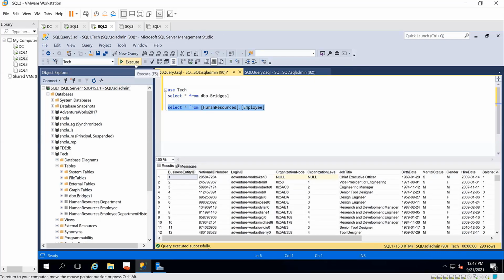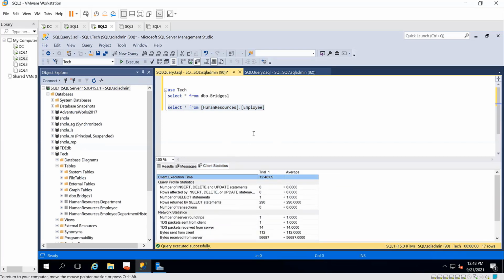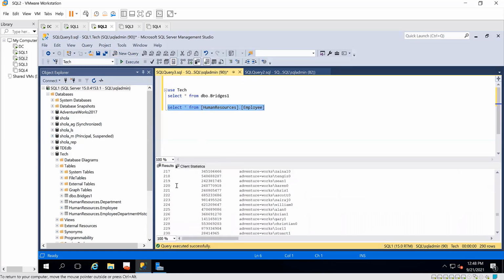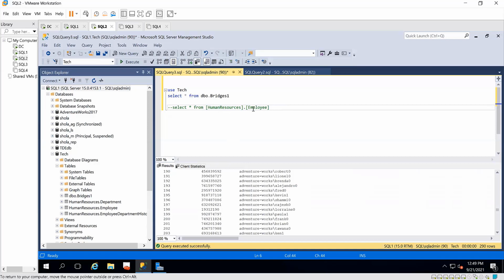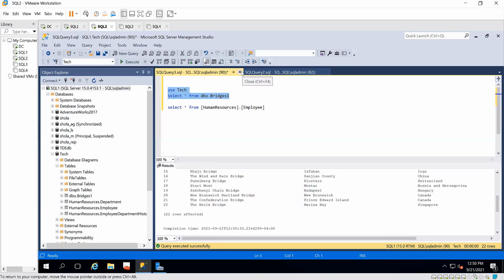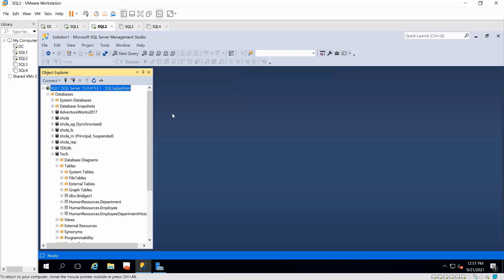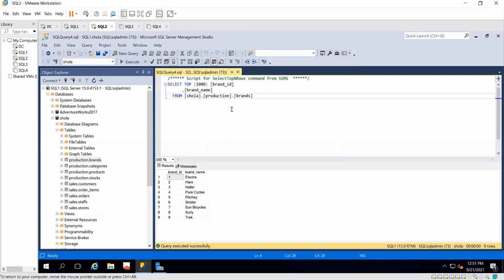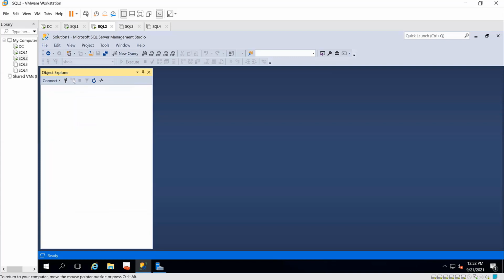How To Learn The Query Window Features In Management Studio | i800services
Welcome to my new video "How To Learn The Query Window Features In Management Studio | i800services"
Resources

i800 services "online marketing agency and IT consultant" offers local SEO and international businesses from the city of Atlanta, GA. Our frameworks let you focus on your business while we do it for you (DIY)

⏰ Video Duration: 6:00

🌟🌟HOPE YOU GUYS ENJOY THIE VIDEOS ON MY CHANNEL